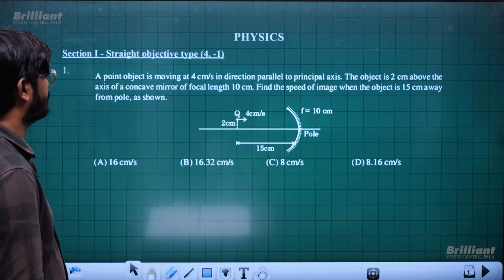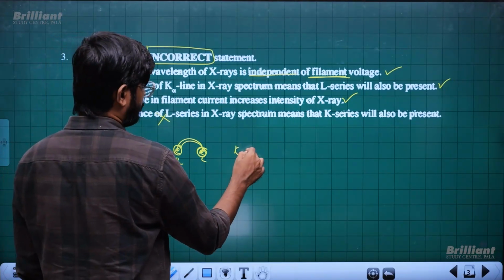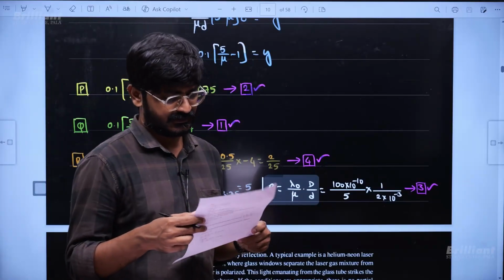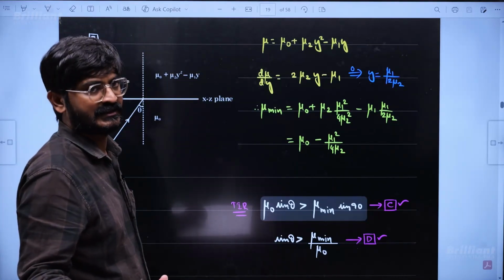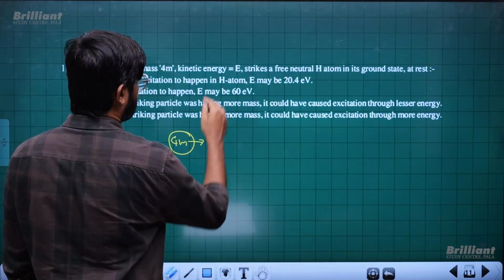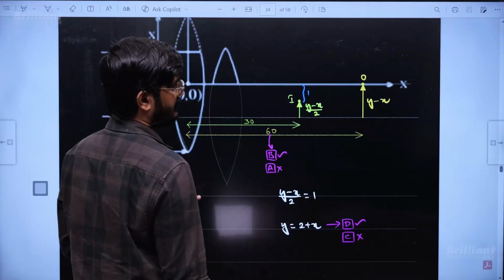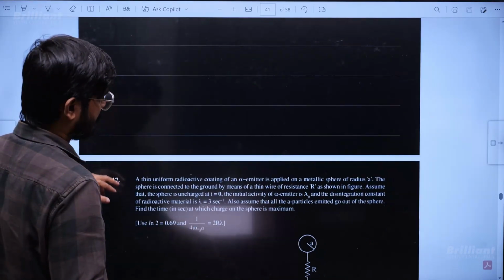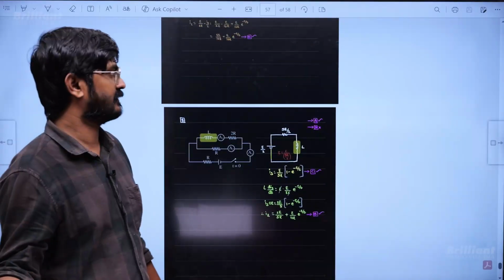2026 03 Mar 16 Unit 06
2026 03 Mar 16 Unit-06